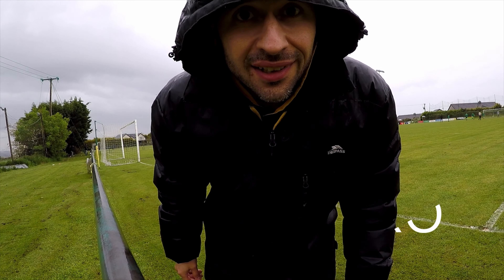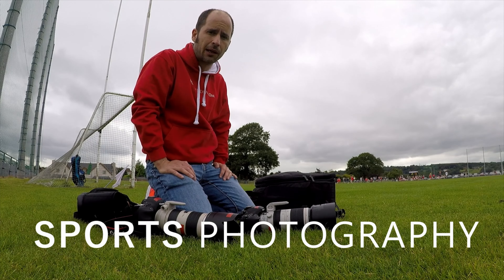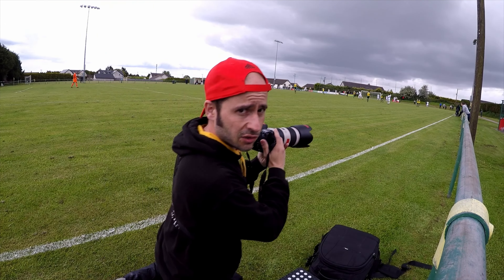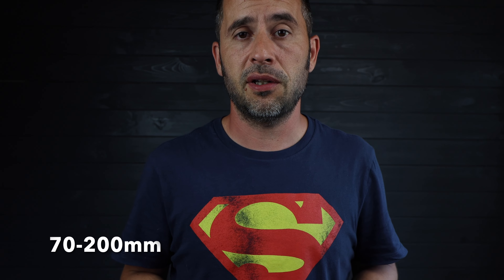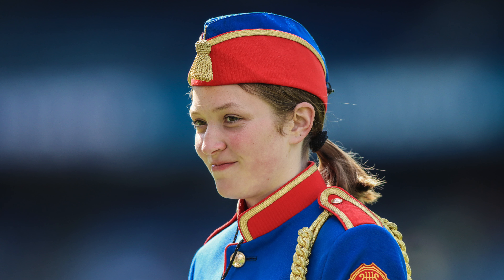Holy Trinity of Lenses in Sports Photography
In this video I talk about what I consider to be the best 3 lenses you can buy for Sports Photography